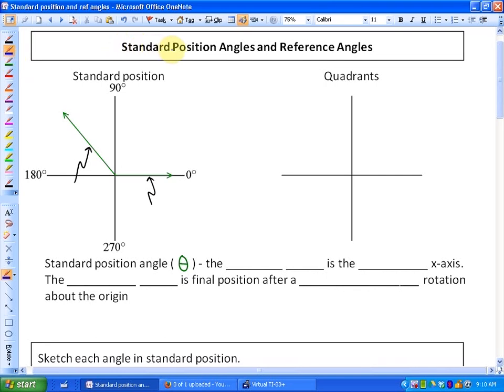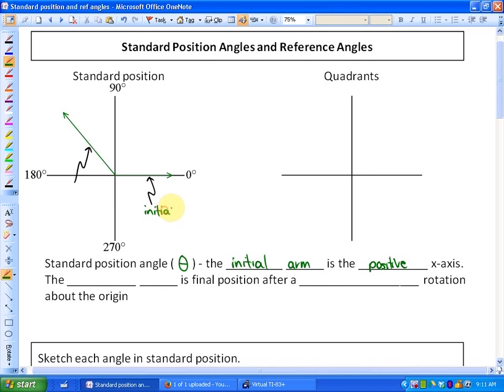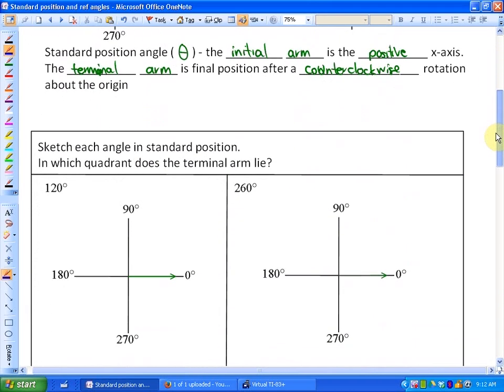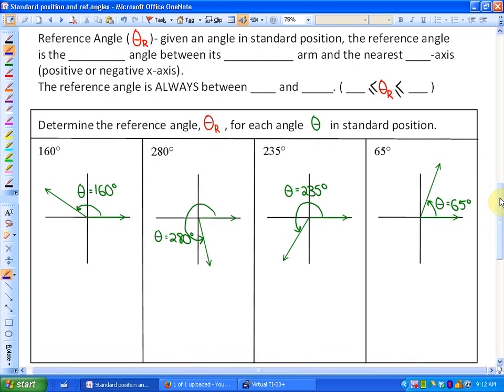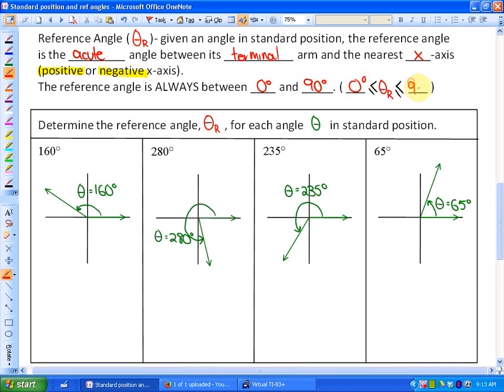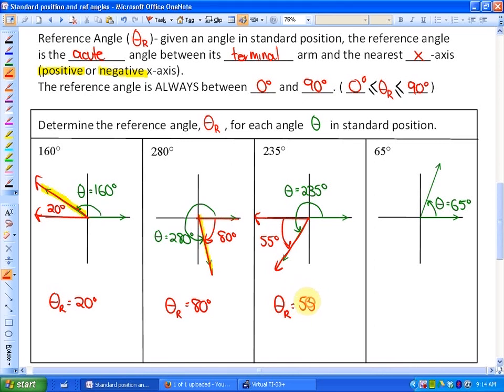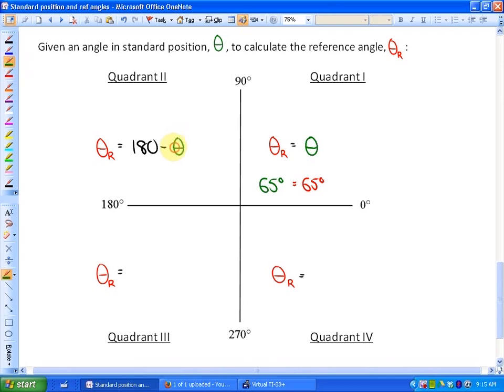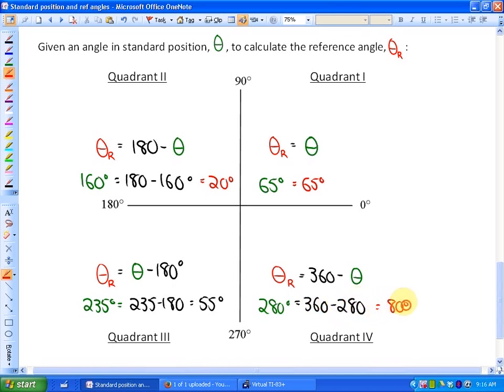2.1: lesson 1 (Standard Position and Reference Angles)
Standard Position and Reference Angles